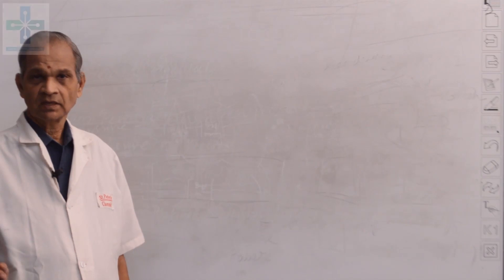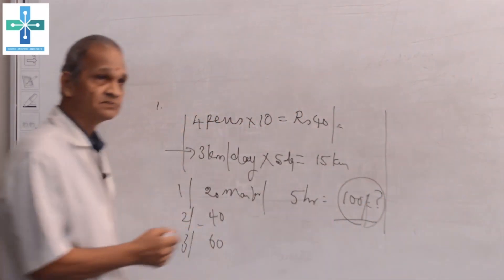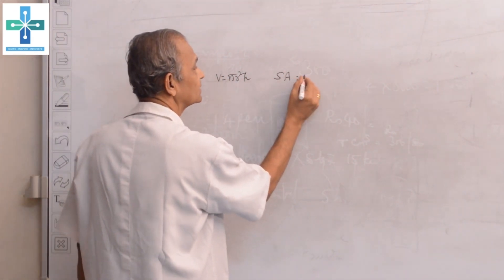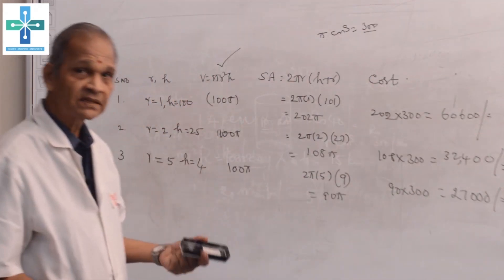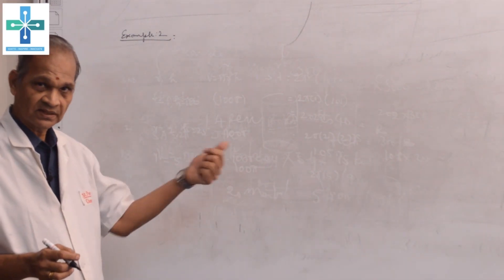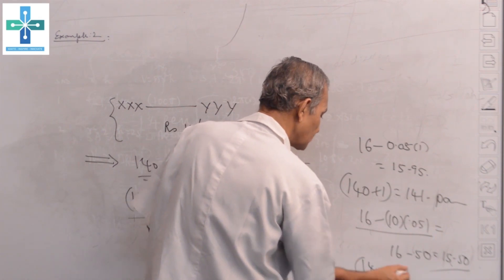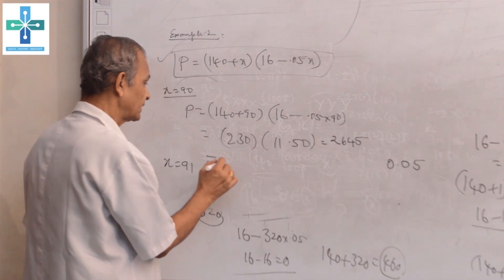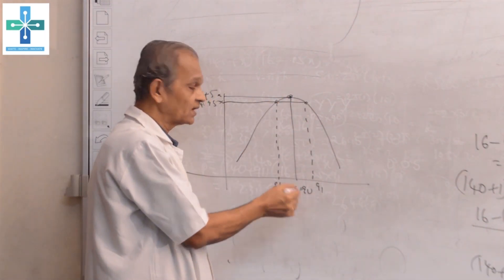INTRODUCTION TO CALCULUS PART 1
Dr. Srinivasan, Head, Department of Maths